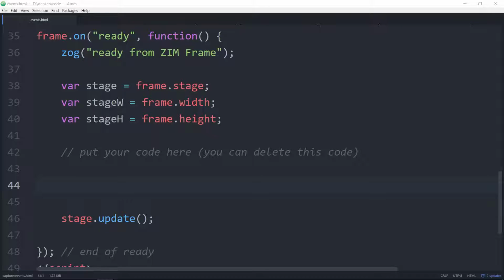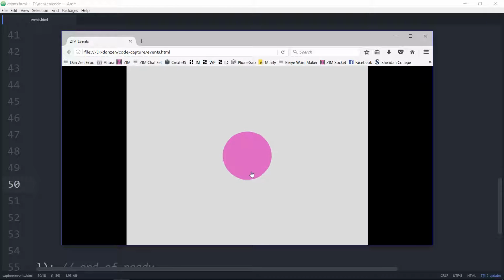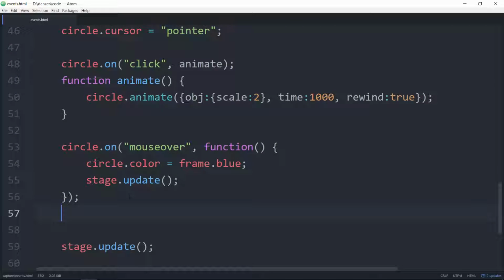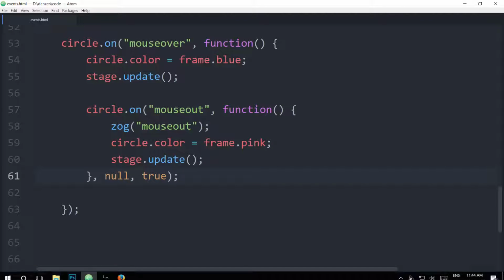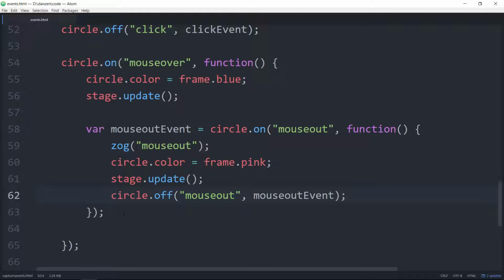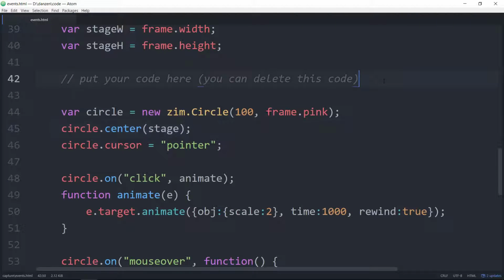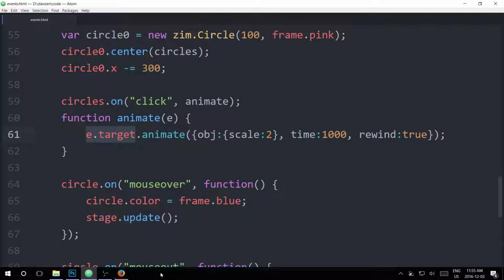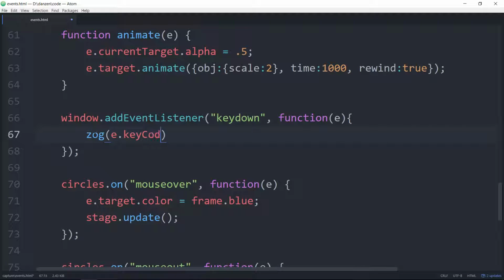ZIM Capture: 12. Applying Events